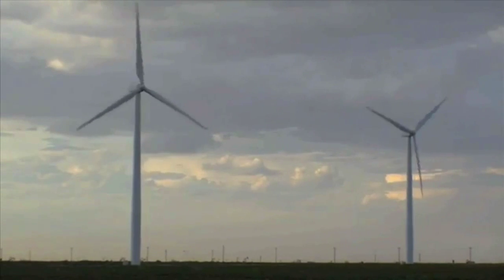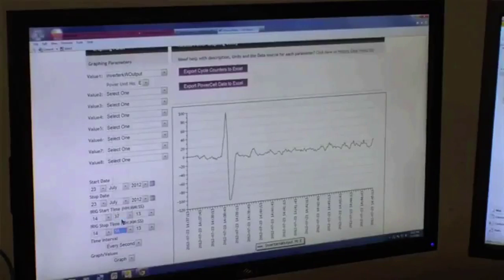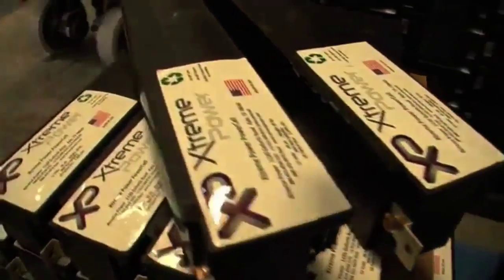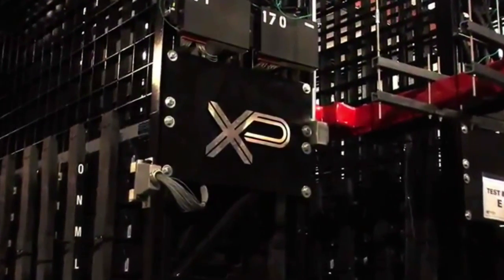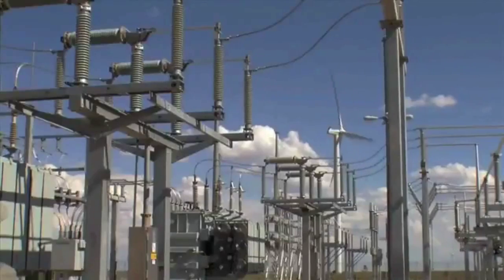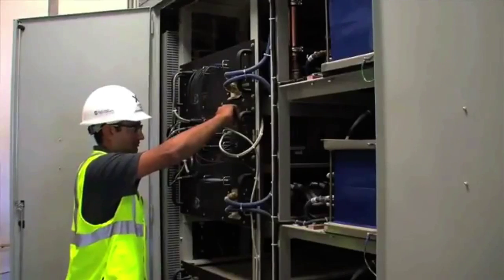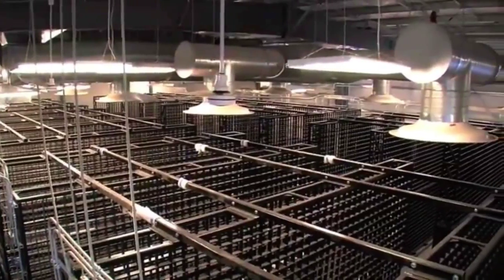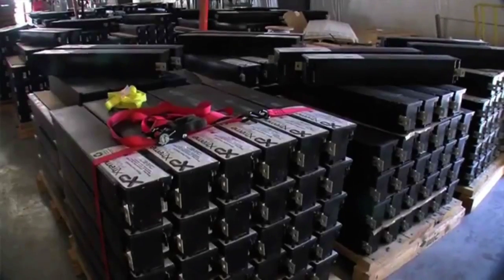Notrees Wind Farm Energy Storage